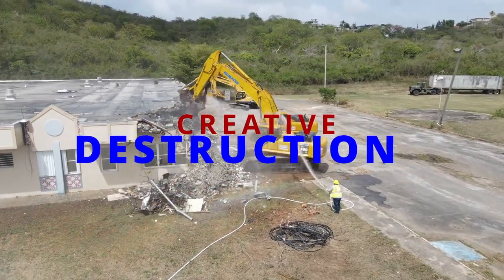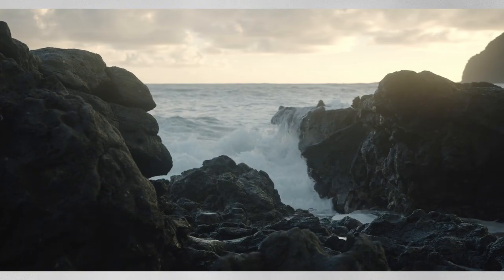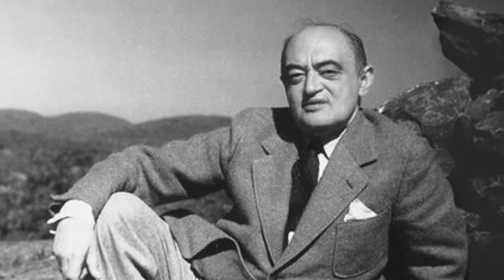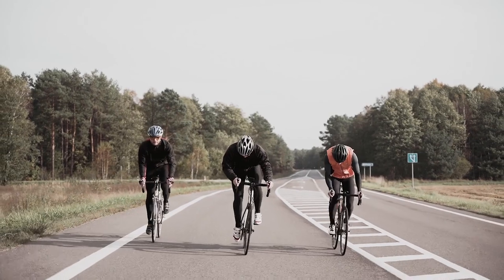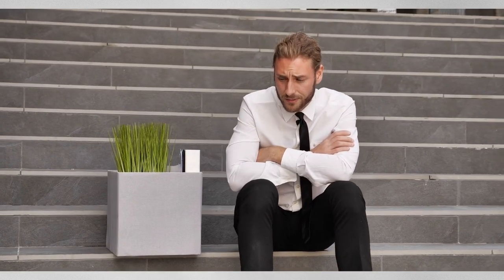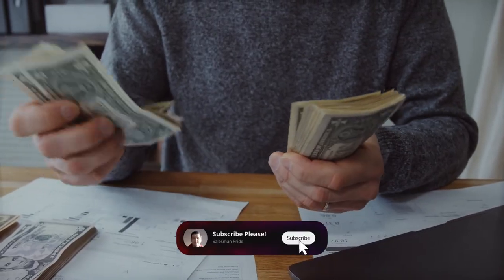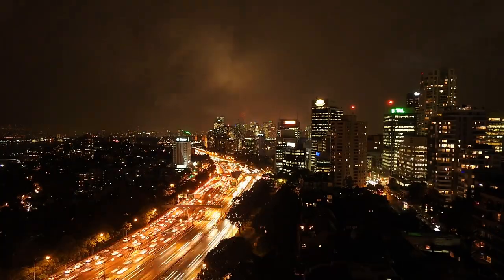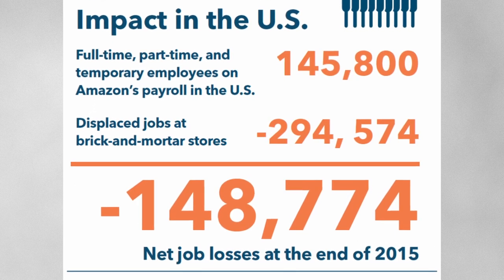Capitalism is creative destruction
"Discover the fascinating concept of creative destruction in capitalism and its impact on the economy with our video, 'Capitalism is Creative Destruction.' Based on Joseph Schumpeter's book, Capitalism, Socialism and Democracy, we delve into the idea that capitalism's relentless drive for innovation leads to the destruction of existing industries, paving the way for new and better ones. Explore the intricacies of creative destruction and understand why it is both a necessary and often controversial element of capitalist economies. Watch now to gain a deeper insight into one of the fundamental principles of modern economics."

00:00 - Start
00:06 - Joseph Schumpeter
00:18 - Creative destruction
00:56 - Downsides
01:08 - Balance
01:28 - End